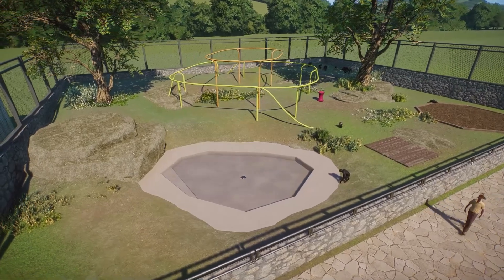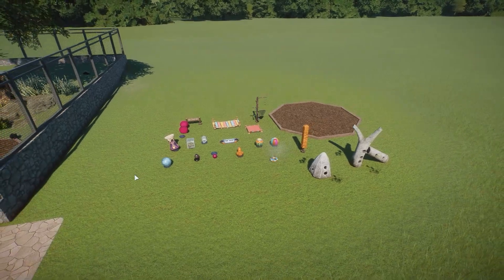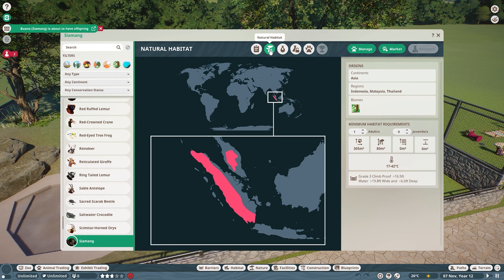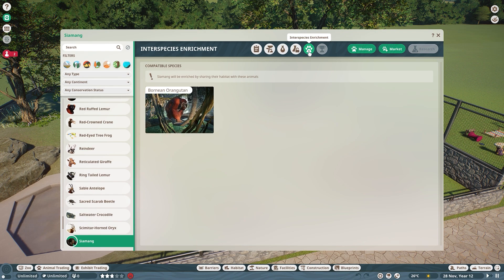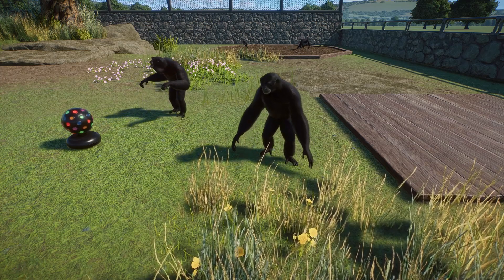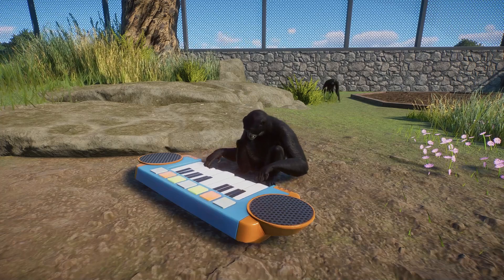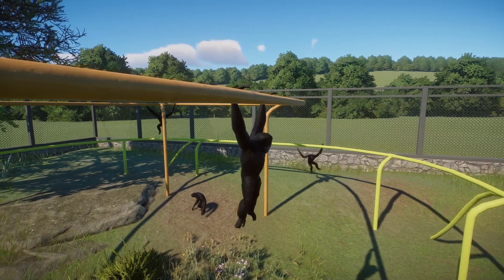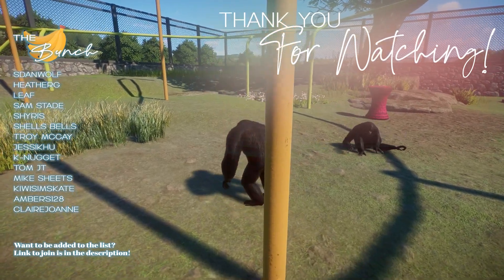Amazing Brachiation! | Siamang Showcase | Planet Zoo Conservation Pack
Amazing Brachiation! | Siamang Showcase | Planet Zoo Conservation Pack | Screenshot Reveals | Conservation Pack | Planet Zoo DLC Announcement | Planet Zoo DLC | Amur Leopard | Przewalski’s Horse | Scimitar-horned Oryx | Siamang | Axolotl | Back Stage Pieces